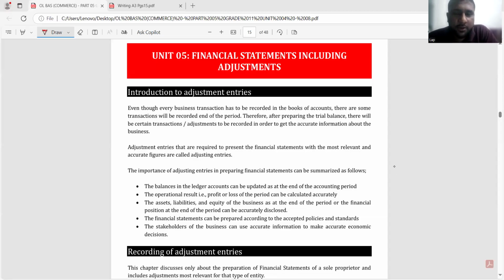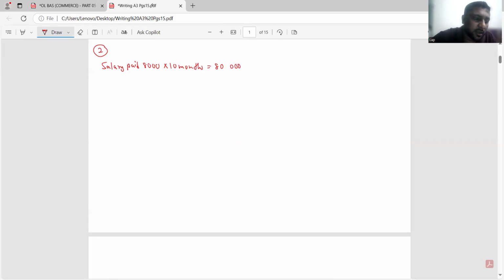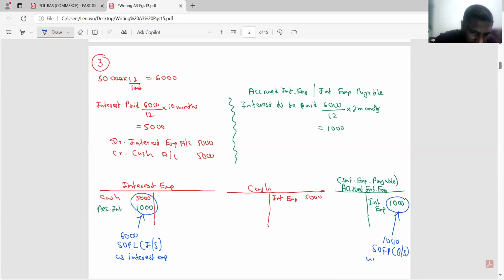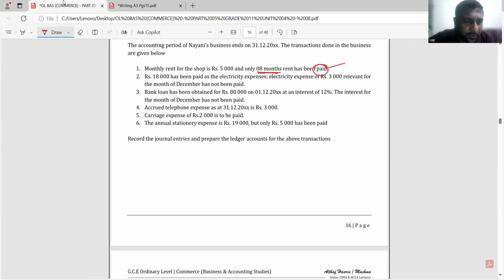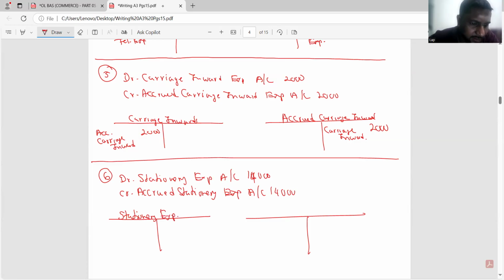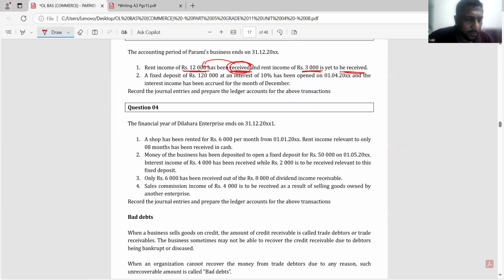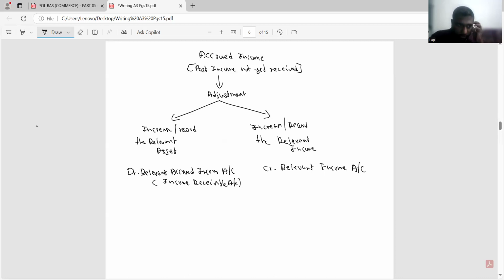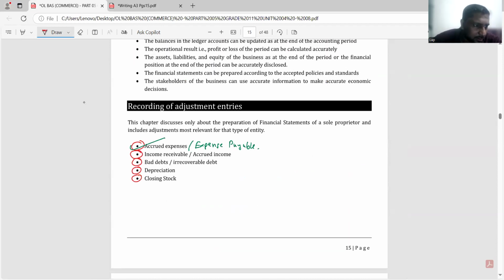G11 | Unit 05 | Financial Statements - Adjustments | Part 01 (O/L Commerce | Eng Med) - FREE